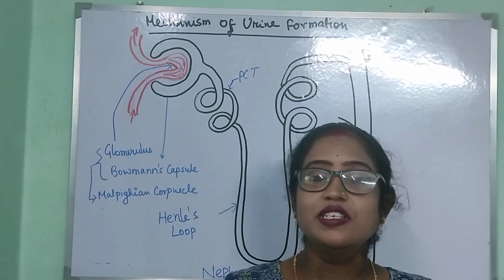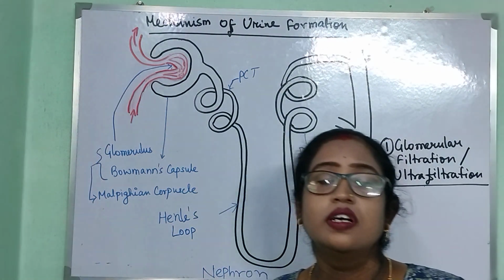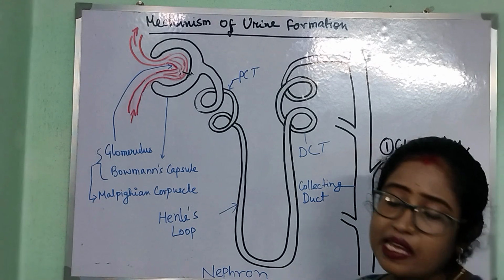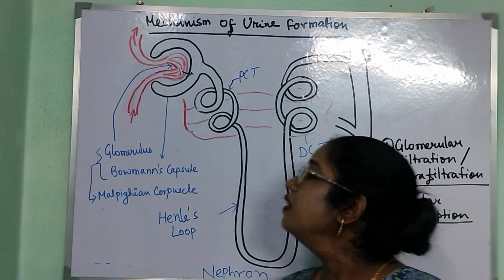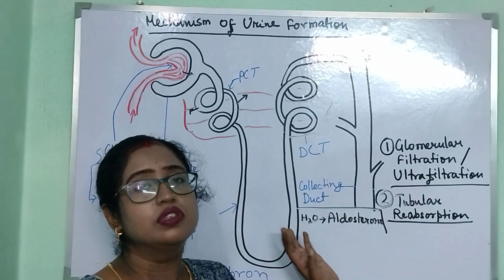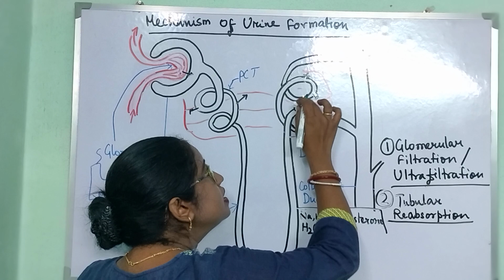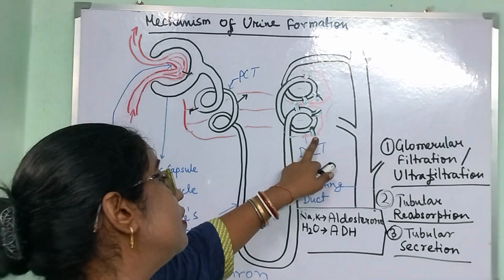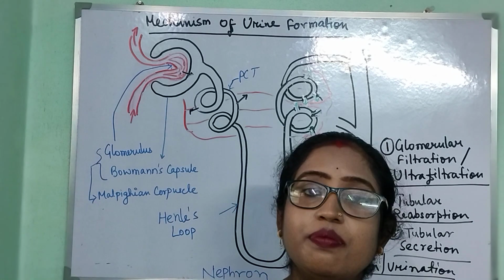The Yellow River : A Deep Dive into Urine Formation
Urine formation is a complex process that involves the kidneys, ureters, bladder, and urethra. The kidneys are responsible for filtering waste products from the blood and producing urine. Urine is then transported to the bladder through the ureters and excreted from the body through the urethra.

The process of urine formation can be divided into three main stages: glomerular filtration, tubular reabsorption, and tubular secretion.

Glomerular filtration: This stage occurs in the glomerulus, which is a network of tiny blood vessels located in the kidneys. Blood flows into the glomerulus and is filtered through a semipermeable membrane. This membrane allows water, electrolytes, and other small molecules to pass through while preventing larger molecules like proteins from passing through. The filtered fluid is called glomerular filtrate.

Tubular reabsorption: In this stage, the glomerular filtrate flows through a series of tubules in the kidneys. As it flows through these tubules, water and other useful substances like glucose and amino acids are reabsorbed back into the bloodstream. This process helps to maintain the body’s fluid balance and prevent dehydration.

Tubular secretion: In this final stage, waste products like urea and excess ions are secreted into the tubules by cells in the kidney. These waste products are then eliminated from the body along with the remaining fluid to form urine.

I hope this helps! Let me know if you have any further questions.